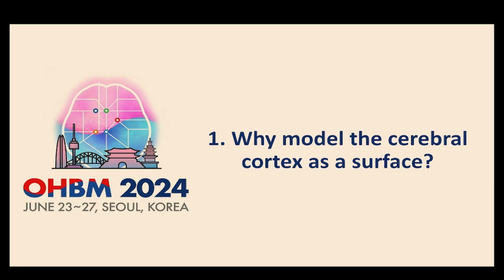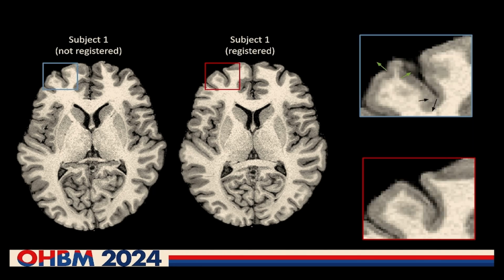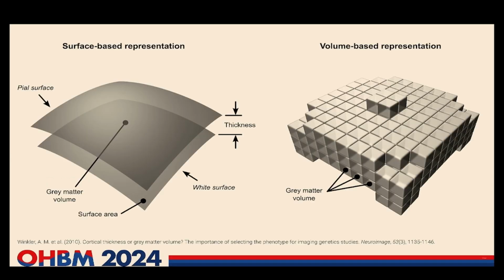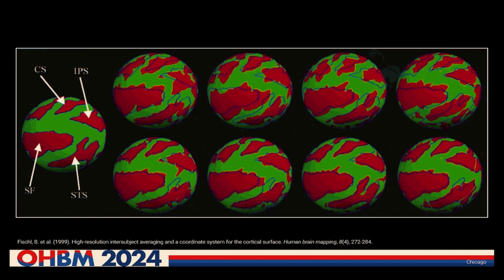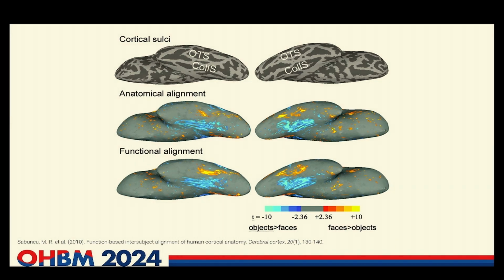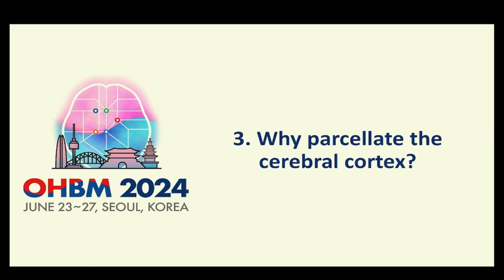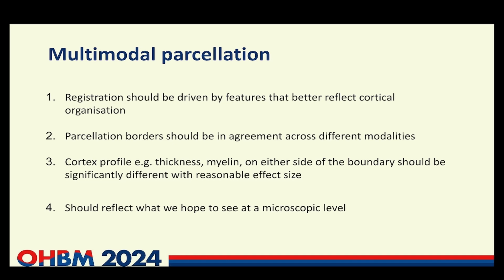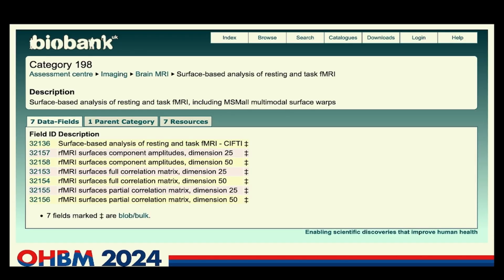OHBM 2024 | Educational Course | Precision surface imaging of the cerebral cortex | Part 2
Session: Precision surface imaging of the cerebral cortex: from acquisition to application
Part 2
Title:  Surface registration and cortical parcellation.
Speaker: Logan Williams
Abstract: This lecture will cover the following:  - Introduction to cross-subject registration using cortical surfaces, and its benefits over volume-based cortical registration - What are cortical parcellations and why are they useful? - Generalising HCP pipelines to other datasets with more standard acquisition protocolsProblem with this video? Is the speaker or talk title incorrect or unmatched with the video?